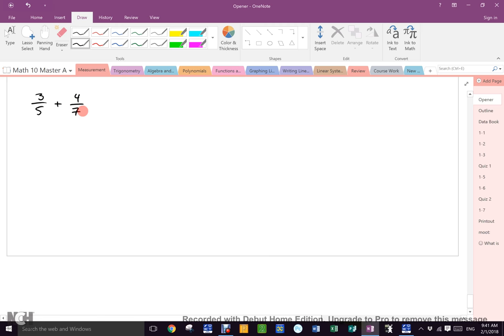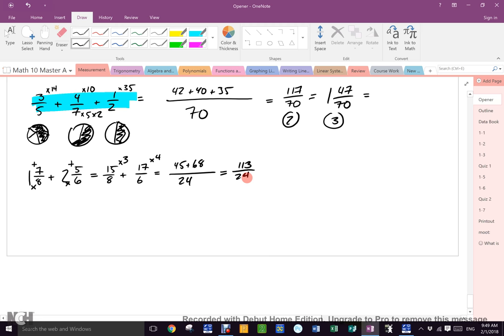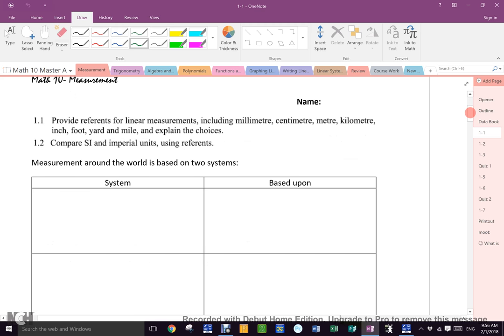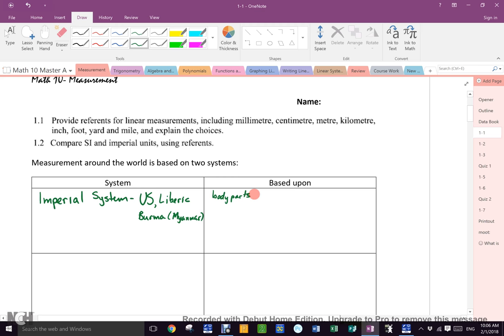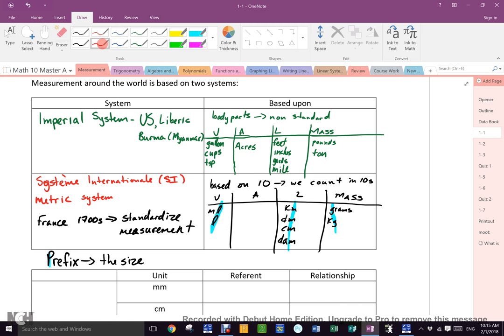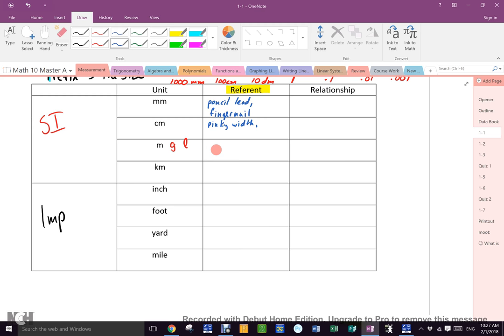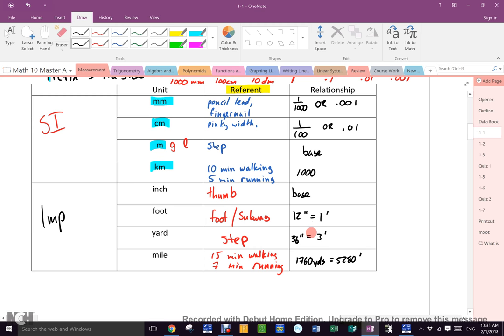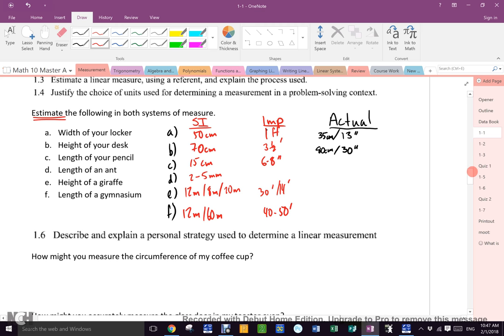Feb 1 Block A Measurement Intro